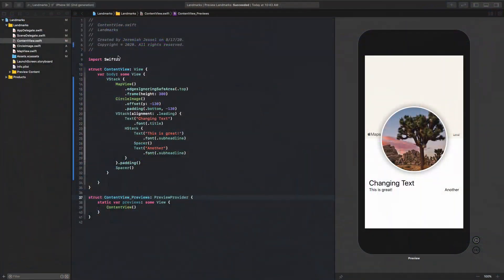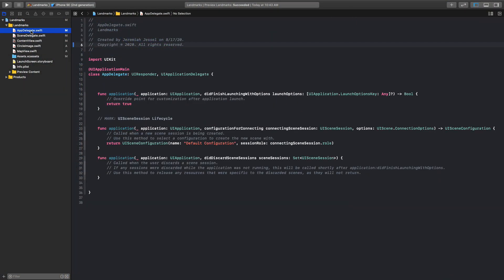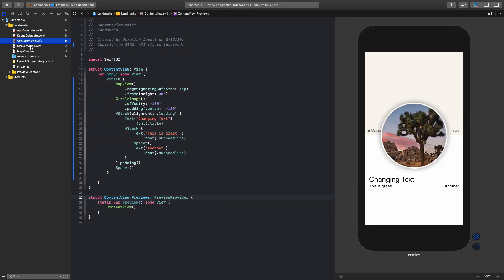Should You Use SwiftUI in Production?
Are you wondering if you should use SwiftUI in your production app? Should you tell your team SwiftUI is the future and direction of the platform? Let's go over some of the pros and cons of using SwiftUI and if it can benefit you to start using it now rather then later.